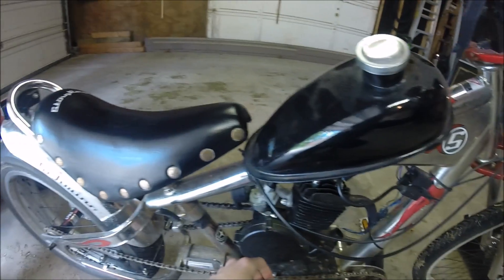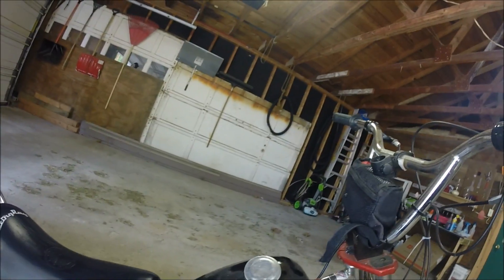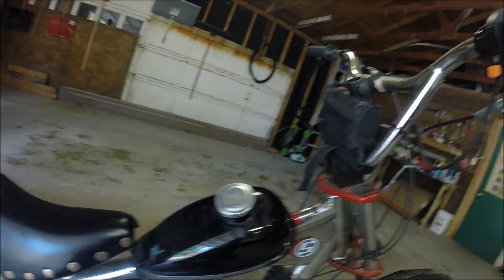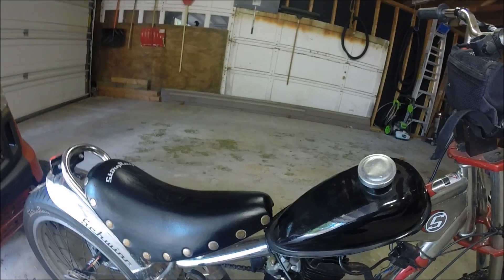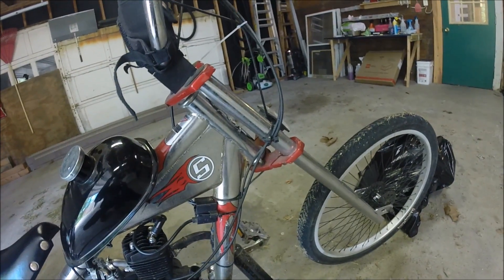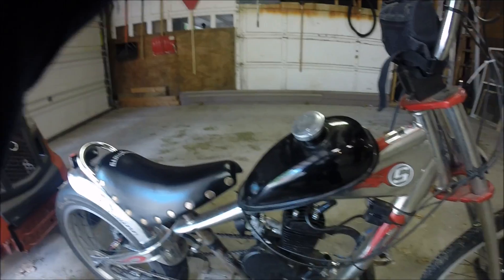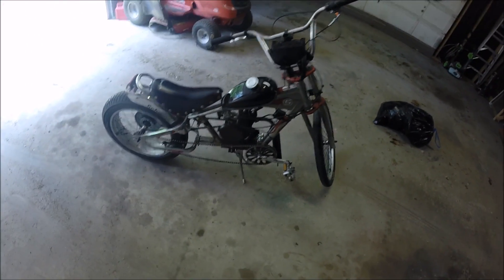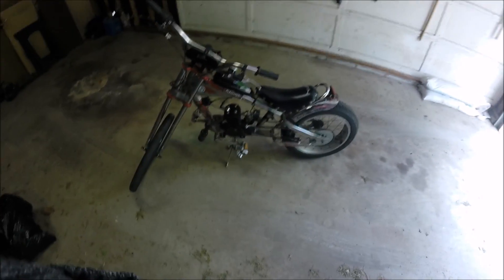80 cc OCC Schwinn Chopper Bike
This is my Occ Schwinn Chopper Bike with a 80 cc motor kit on it ill post more videos when I get more done one it.